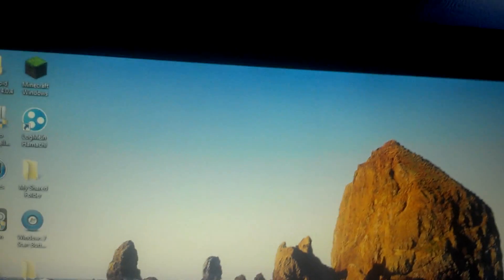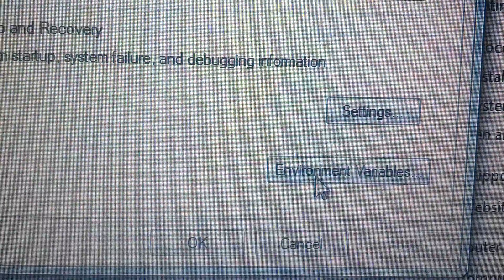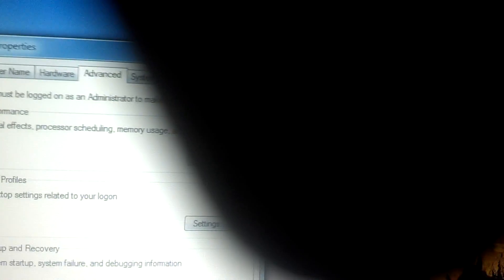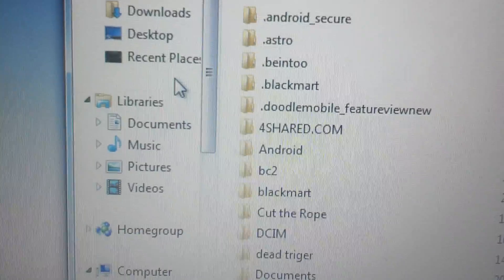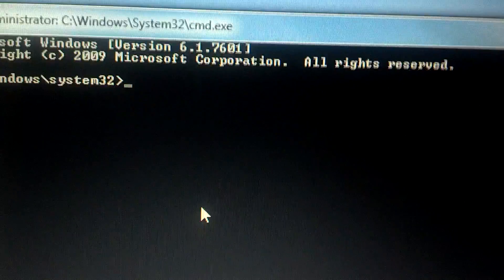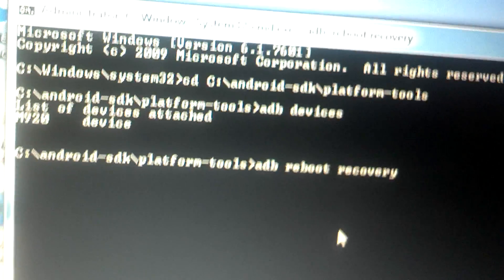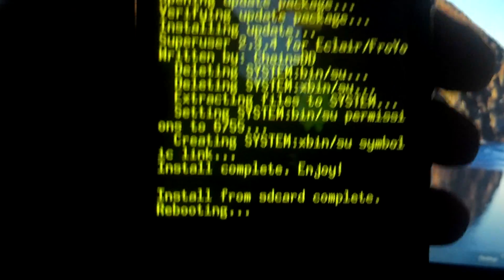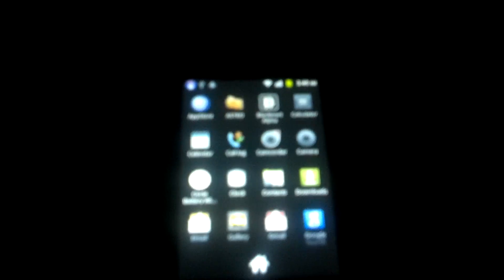How to root the huawei activa 4g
type this in path=   c:\android-sdk\tools;c:\android-sdk\platform-tools